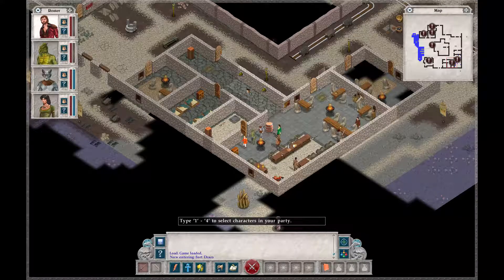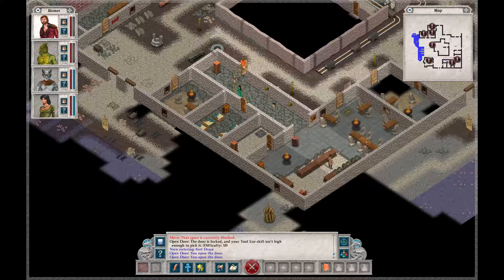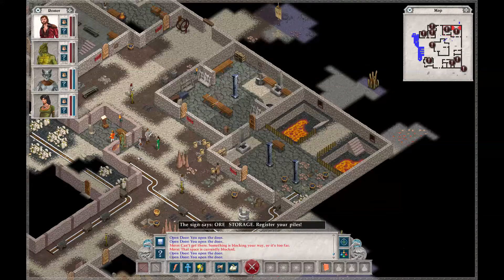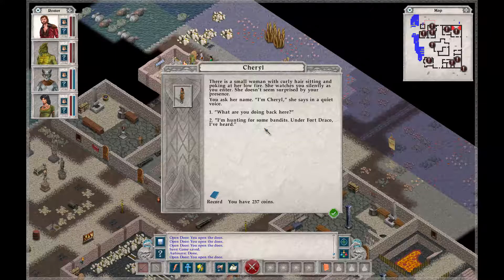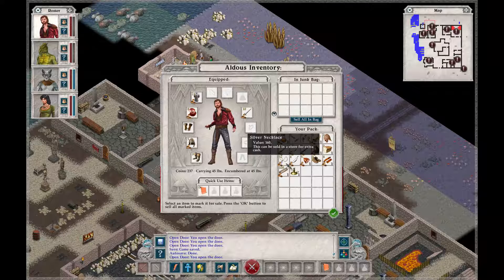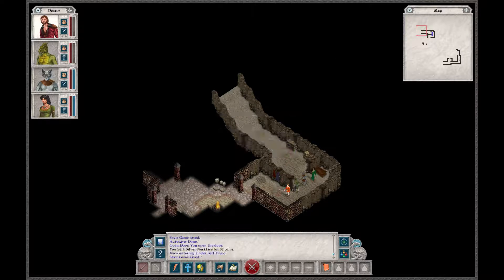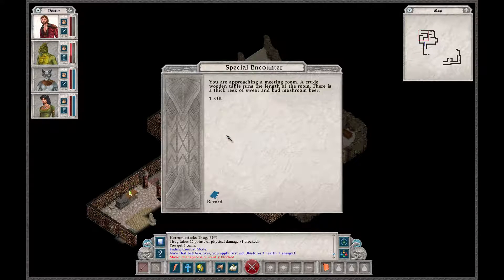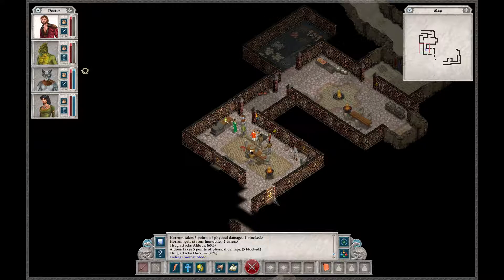The Backlog - Avernum II: Crystal Souls [005]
Underground and underlevel!